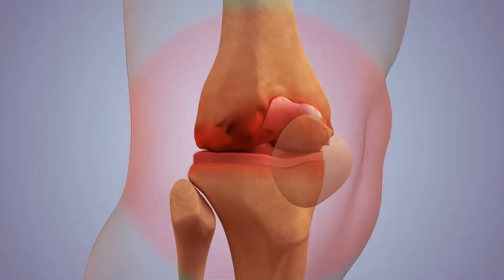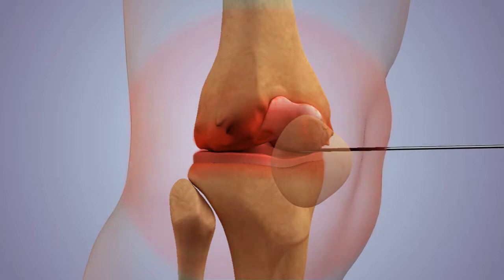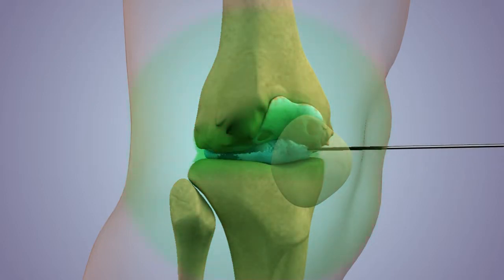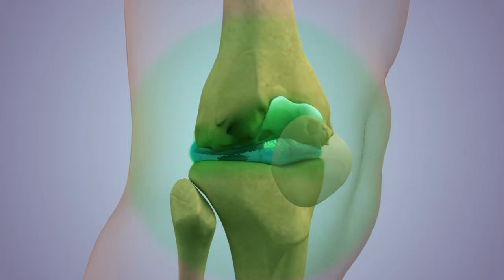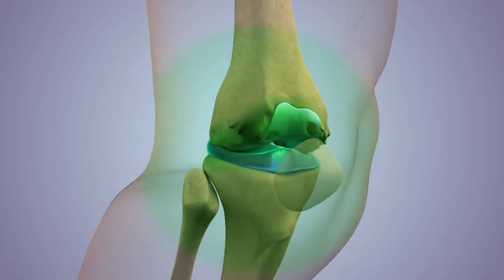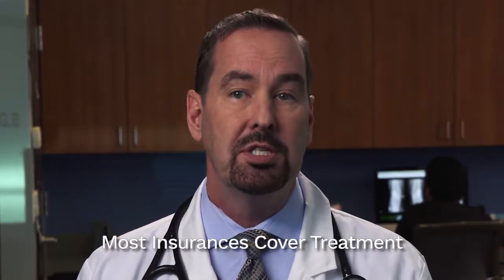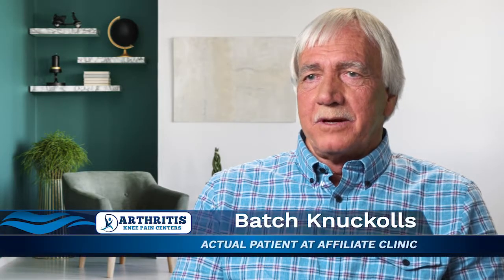knee injection treatment - knee pain treatment - hyaluronan injection therapy for arthritis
Since the advancement of medicine and technology, researchers and doctors have found a new way to help with knee problems:

traditional Knee pain medical treatments may involve prescription or over-the-counter medications, physical therapy, acupuncture, and surgery.

In 1997 the FDA approved the first hyaluronic acid preparation made from rooster combs for usage in knee injections for osteoarthritis. Since then there have been countless patients that receive this treatment with great success.  The Arthritis Knee Pain Centers have been using this type of injection therapy for years and has seen thousands of patients.  They have been using these knee injections with the use of the state of the art digital motion xray to be able to see inside the knee and make sure these thick gels get inside the joint.  It is very important they get inside the joint or the treatment for the knee pain may not be as effective.

This video explains our procedure to treat knee pain due to osteoarthritis of the knee.  Our procedure uses a Fluoroscopic image guided method to help get the exact spot.  Our treatment centers are located in many locations throughout Kentucky, New Jersey, New York, Texas, Ohio, Arizona & growing.